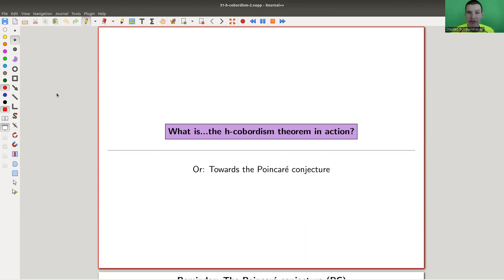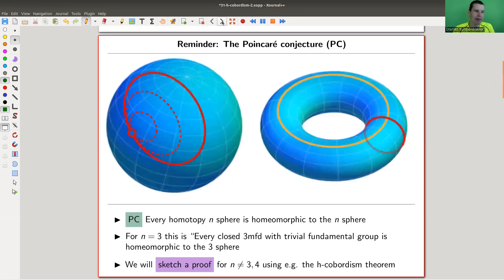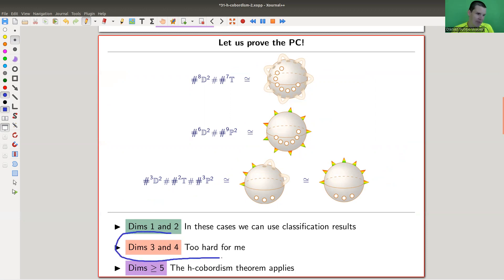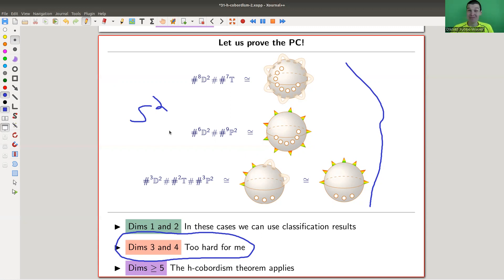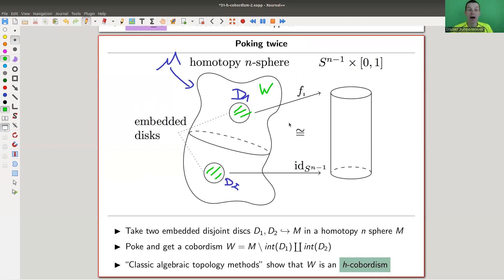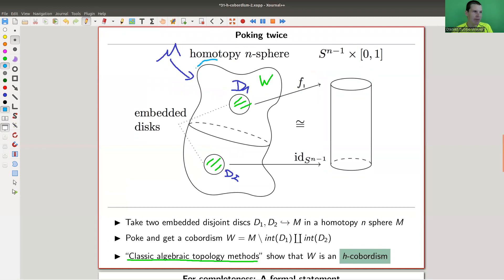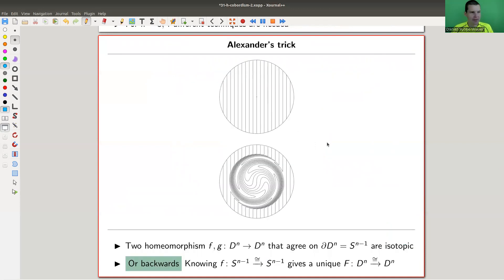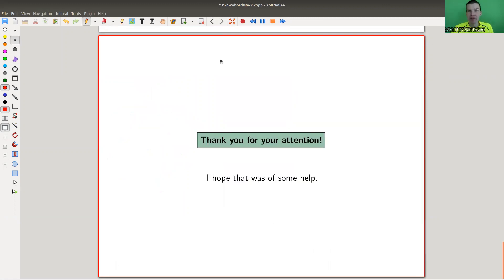What is...the h-cobordism theorem in action?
Goal.

This time.
What is...the h-cobordism theorem in action? Or: Towards the Poincaré conjecture.

Slides.

Thumbnail.

Geometric topology.

The wild world of four manifolds.

History of topology.

Poincare conjecture and h-cobordism.

Pictures used.

KnotAtlas.

SnapPy.

Mathematica.

SageMath.